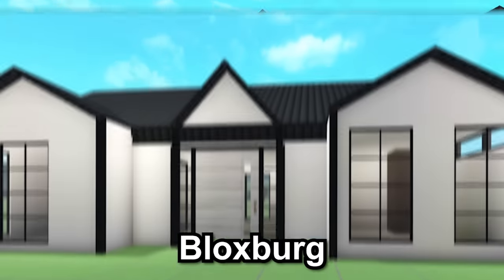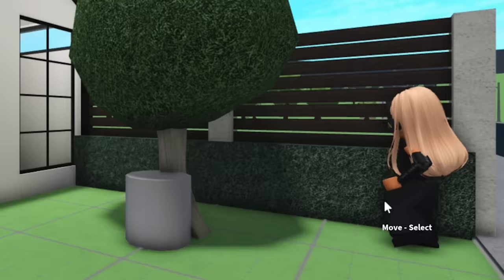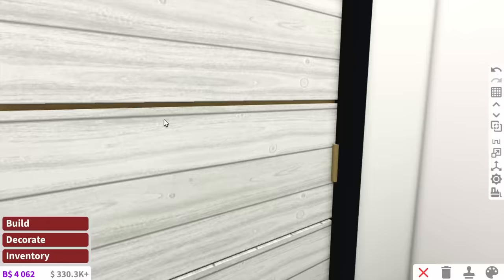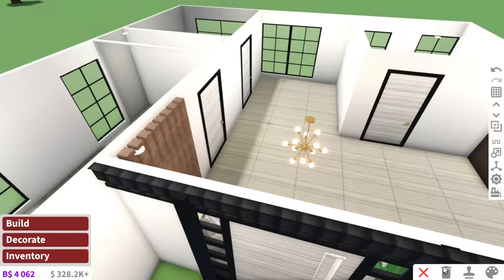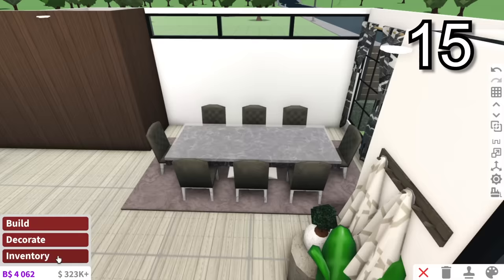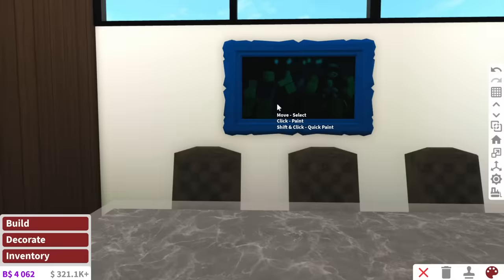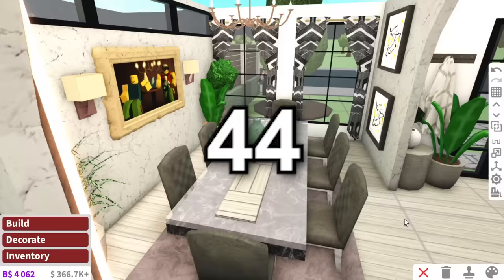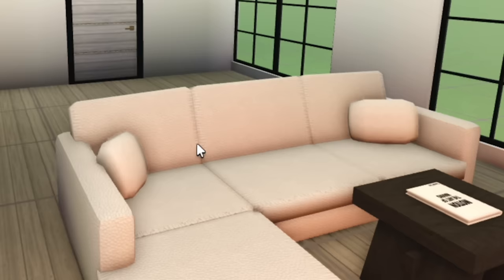BUILDING in BLOXBURG but a WHEEL DECIDES HOW MANY ITEMS GO IN EACH ROOM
one stop shop of a wheel fortune